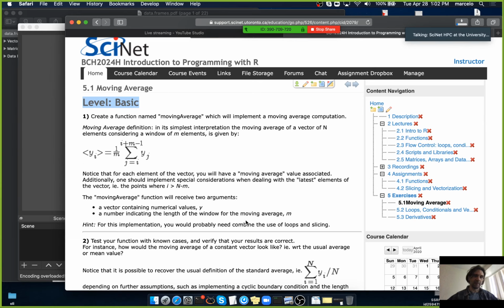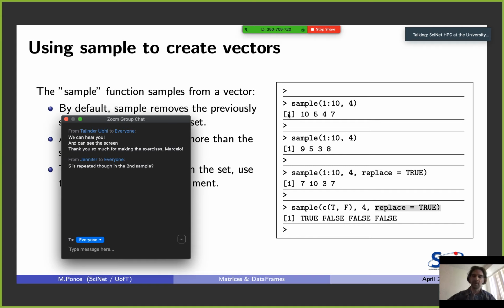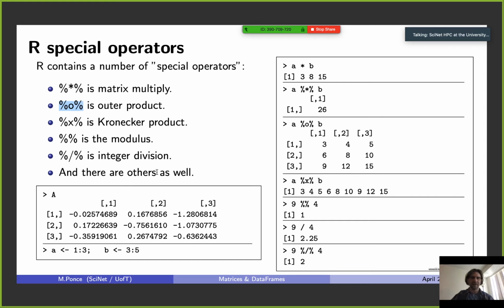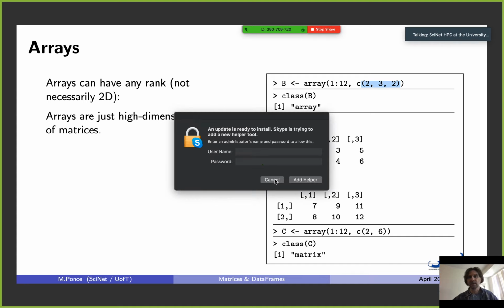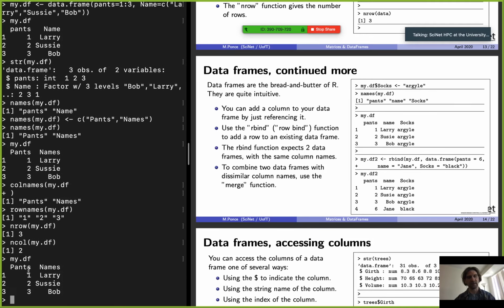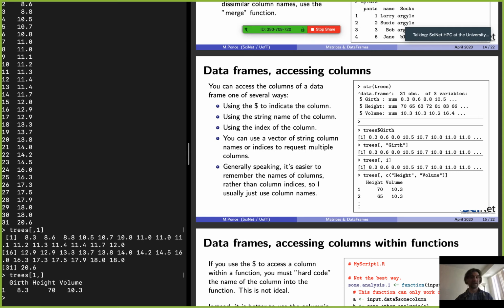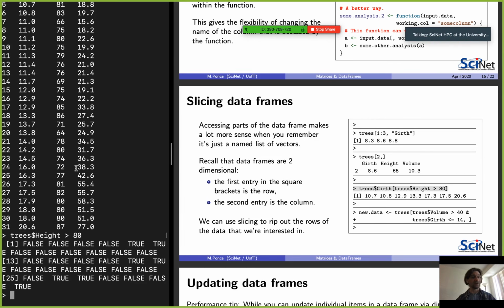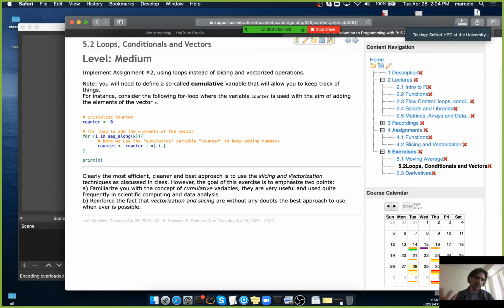BCH2024 Lecture 5, April 2020